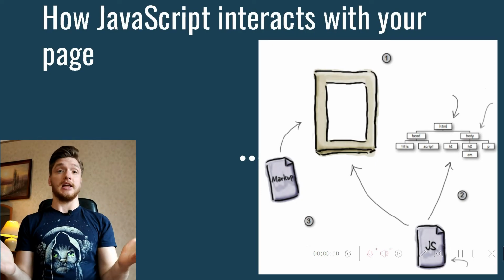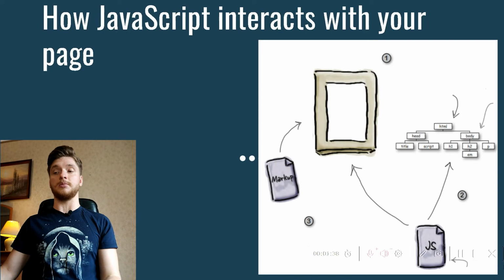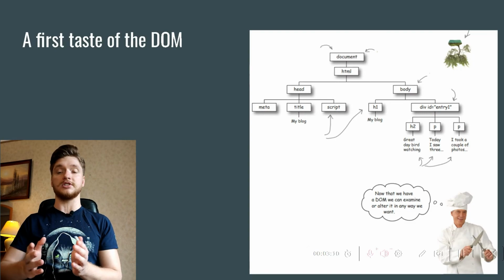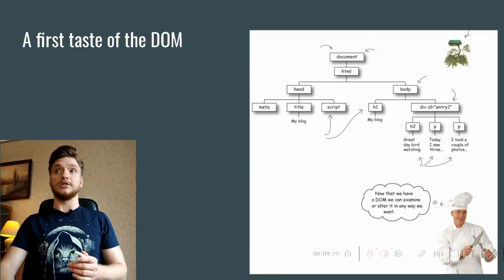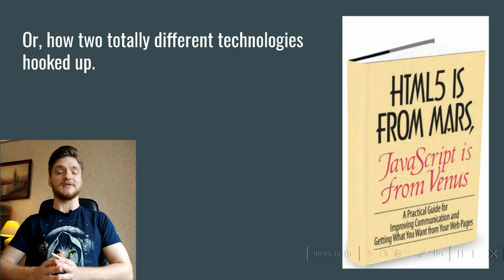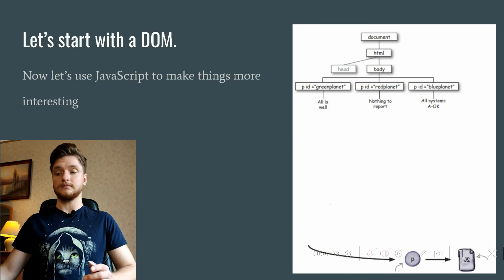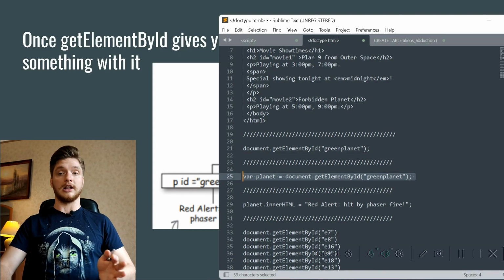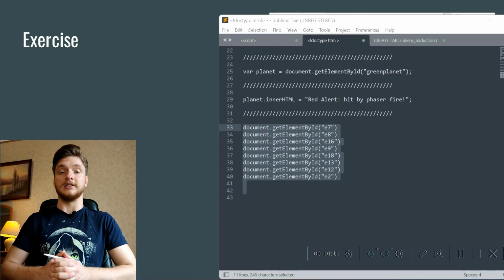9 lesson. Java Script for begginers. JavaScript interacts page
9 lesson. Java Script for begginers. JavaScript interacts page.
JavaScript and HTML are two different things. HTML is
markup and JavaScript is code. So how do you get JavaScript
to interact with the markup in your page? You use the